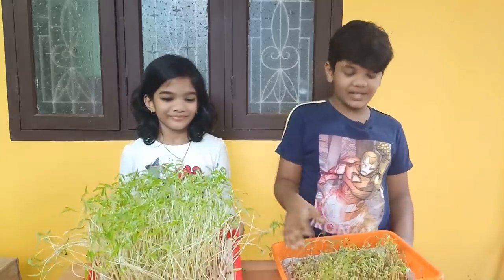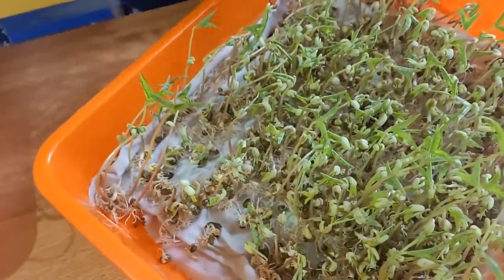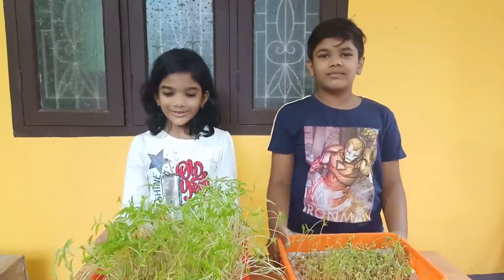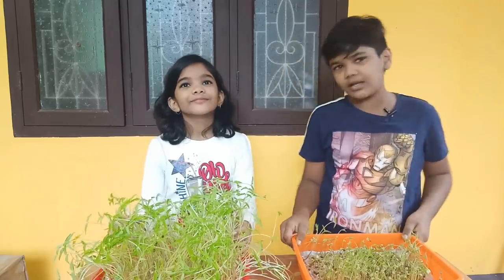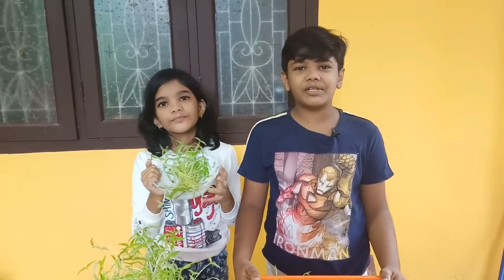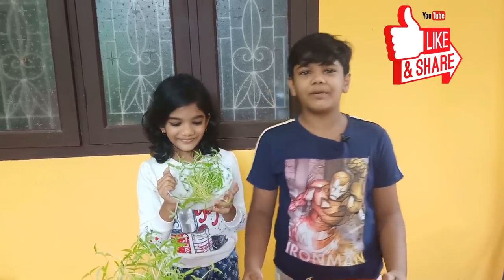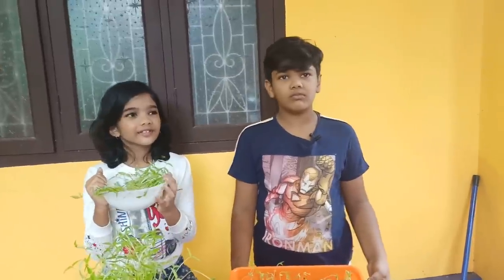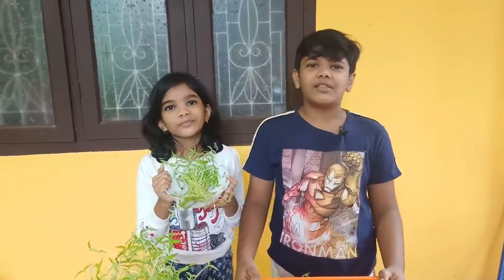ചേലോർക്ക് ശരിയാവും ചേലോർക്ക് ശരിയാവൂല്ല.... എനിക്ക് ശരിയായില്ല .... മോൾക്ക് ശരിയായി | Micro Green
മണ്ണും ചകിരിച്ചോറും ഇല്ലാതെ വിഷം അടിക്കാത്ത ഇലക്കറികൾ ദിവസവും നമ്മുടെ വീട്ടിൽത്തന്നെ ഉണ്ടാക്കിയെടുക്കാം

1.   5 LTR SPRAYER
2.   2 LTR SPRAYER
3.   PSEUDOMONAS FLUORESCENS
4.   ORGANIC PESTICIDE
5.   DOLOMITE
6.   BEAUVERIA BASSIANA

1. OPPO F15
2. WRIGHT LAV 101
3. JOBY TELEPOD
4. TRIPOD